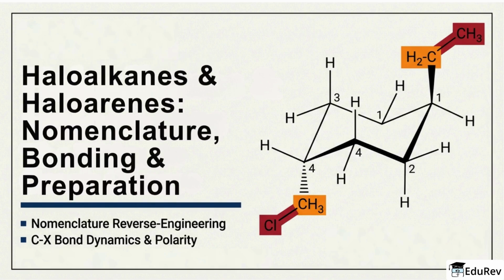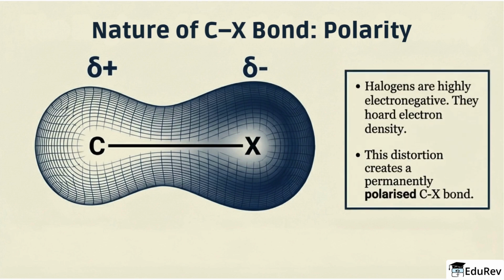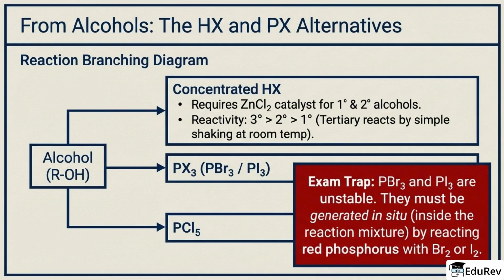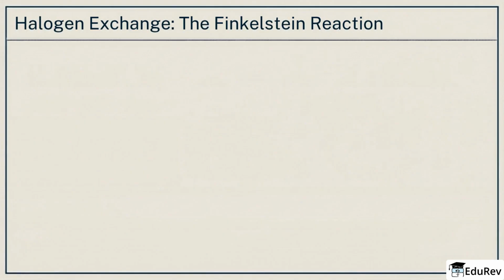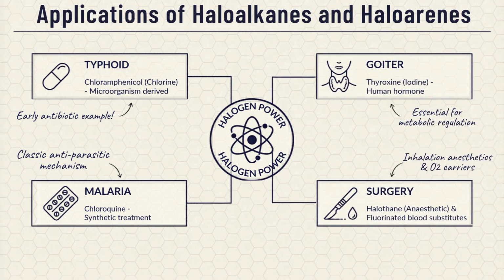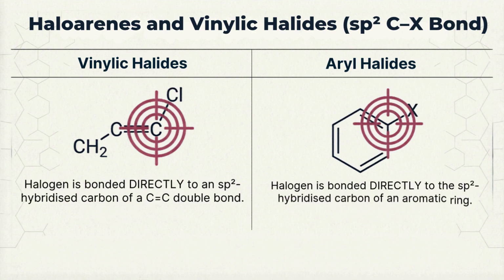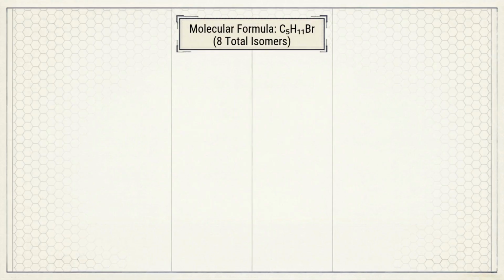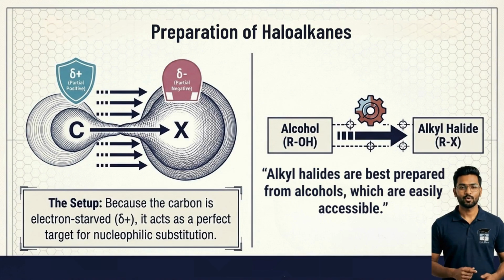Physical Properties of Haloalkanes | Chemistry Class 12 (NEET)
Understand the Physical Properties of Haloalkanes in this important Class 12 Chemistry lecture for NEET preparation. Learn about boiling point, solubility, density, intermolecular forces, and trends in haloalkanes with easy explanations and exam-focused concepts. This video is perfect for NEET aspirants, board exam preparation, and quick revision. Study Chemistry in a simple and conceptual way with EduRev.